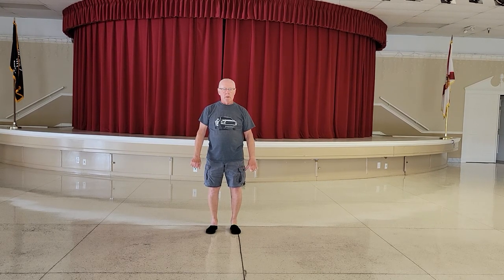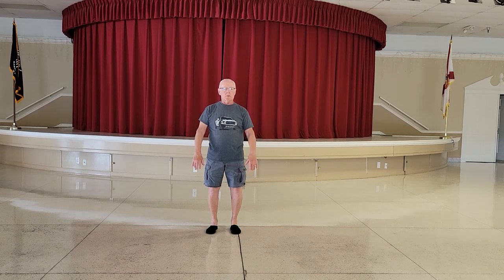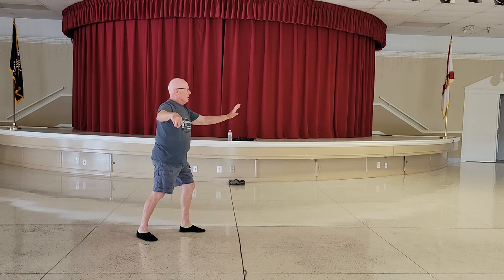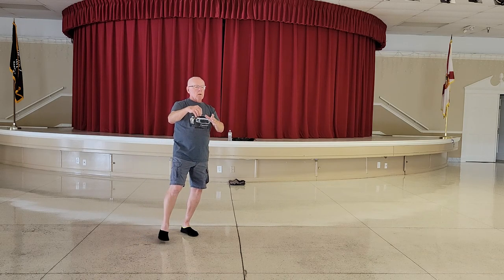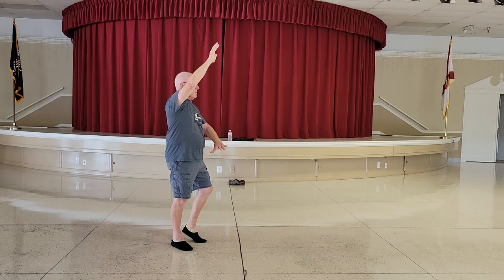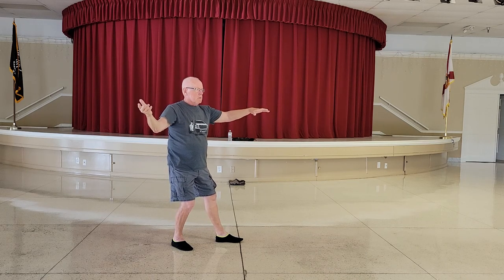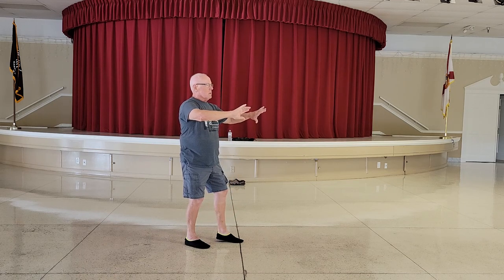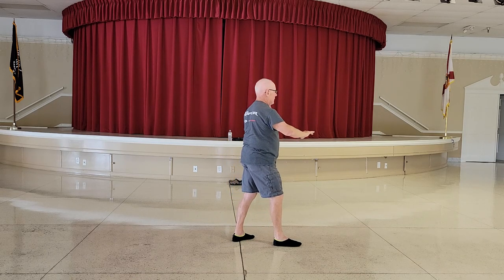Tai Chi - Master Moy first 17 moves